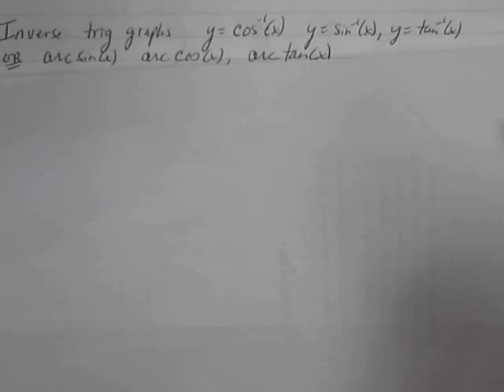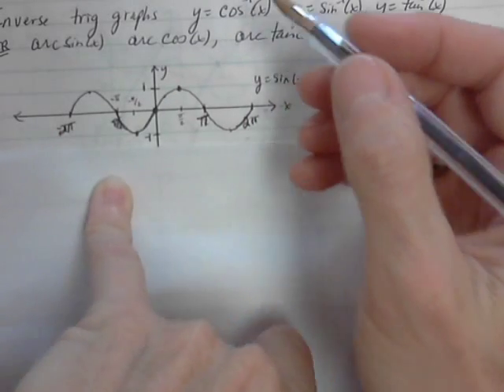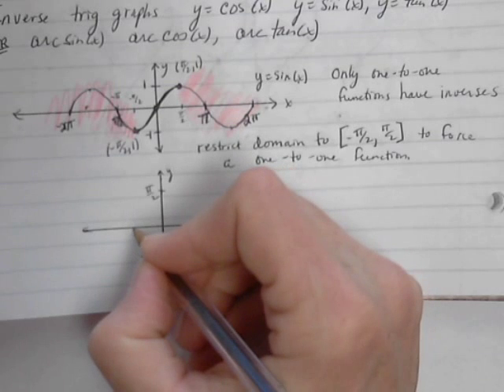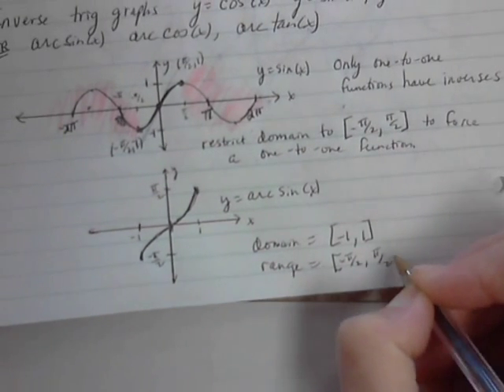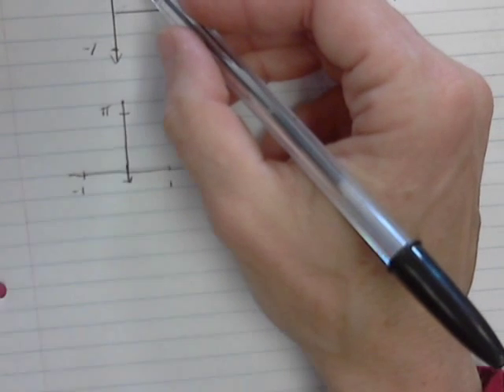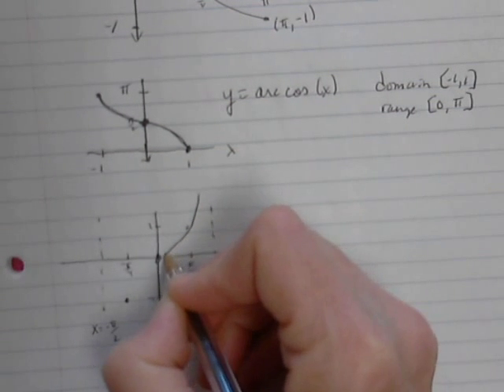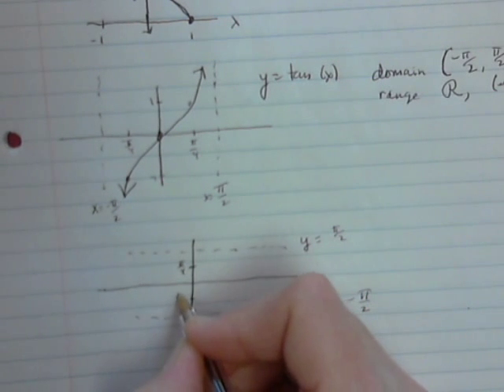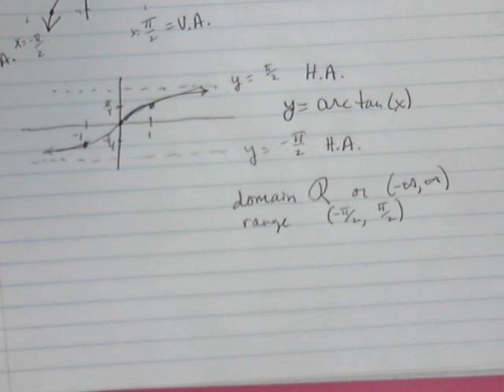PreCalc H Ch 4.7 inverse trig function graphs